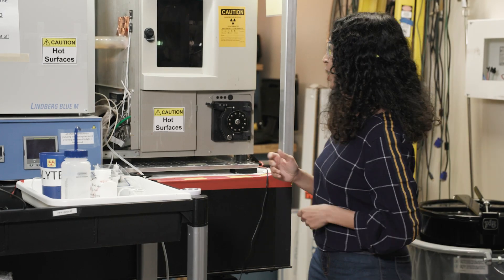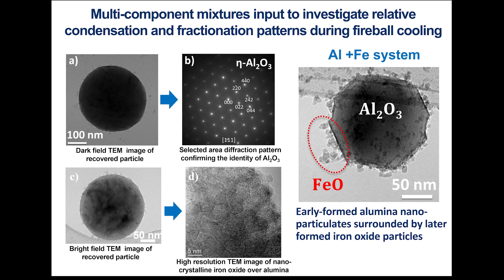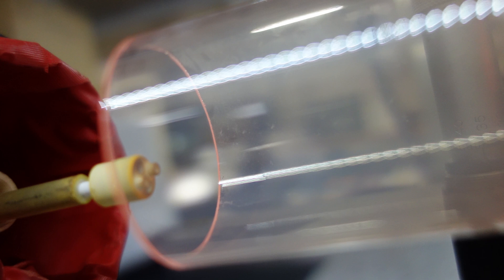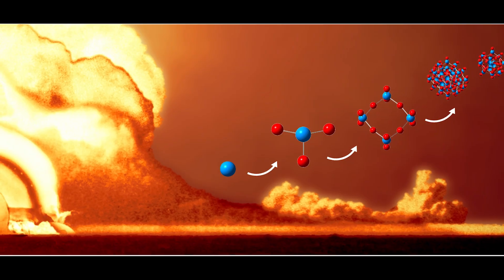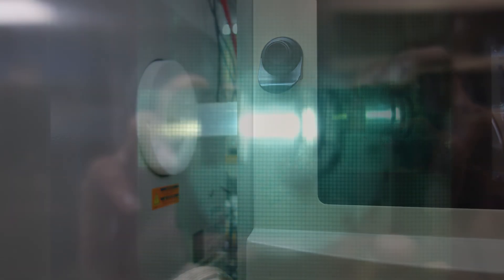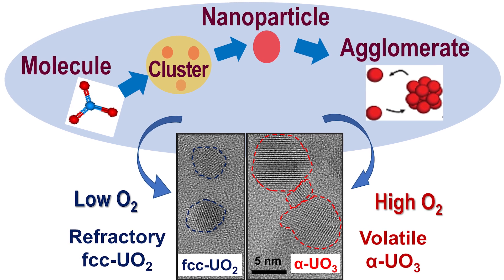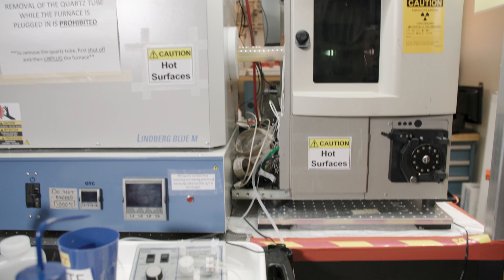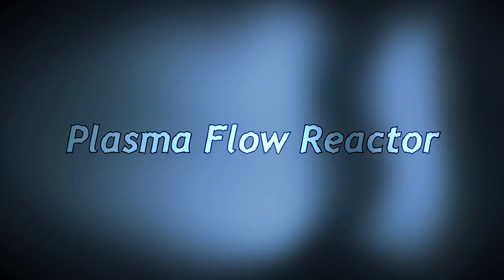Understanding Fallout with the Plasma Flow Reactor.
Materials vaporized by a nuclear explosion do not simply disappear without a trace in the resulting fireball. Leftover bomb materials and fission products remain, but these interact with the surrounding environment in complicated ways, making it difficult for scientists to unravel what happened in the explosion. To better understand the complex chemical behavior occurring in the cooling fireball, Lawrence Livermore National Laboratory researchers use a plasma flow reactor.
I.M. Number: 1098406